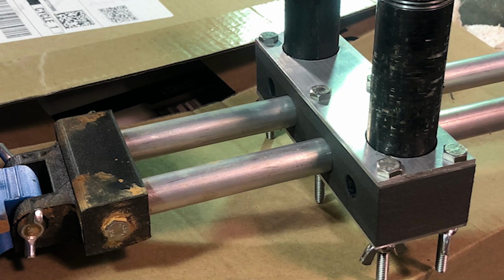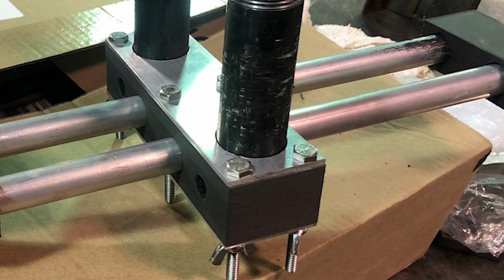Testing my Invention with the added aluminum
Testing my invention after i added aluminum rods